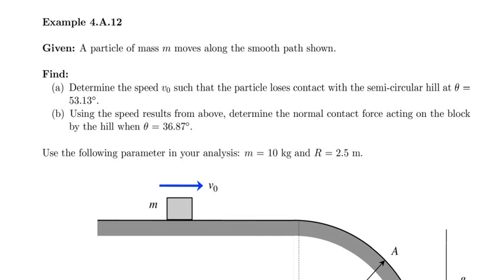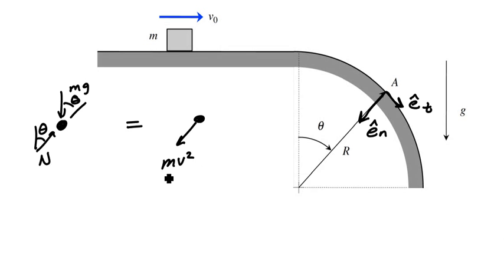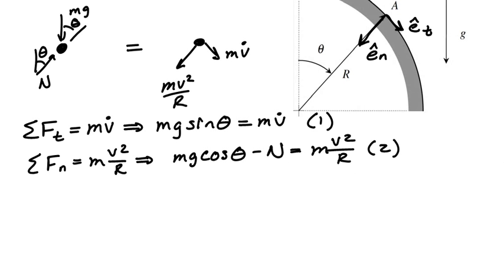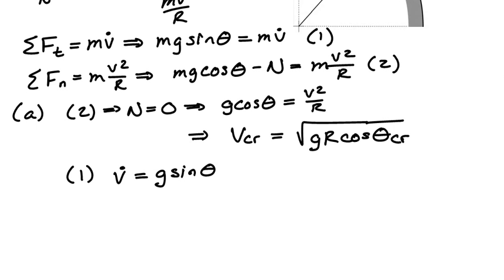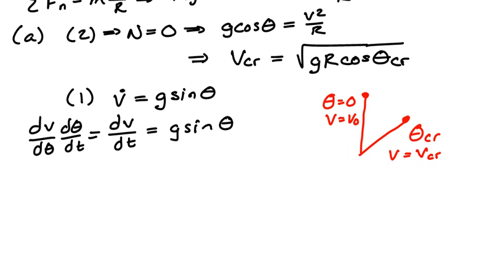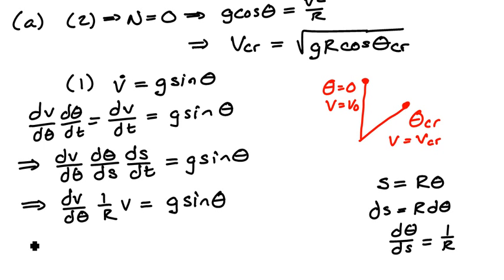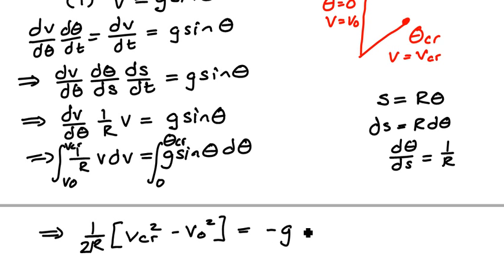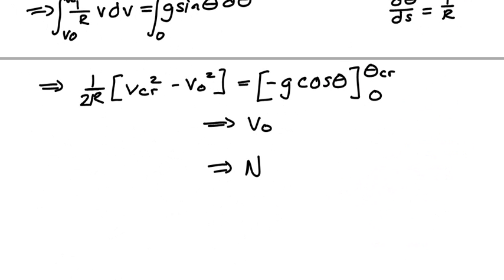Dynamics: A Lecturebook -- E4.A.12